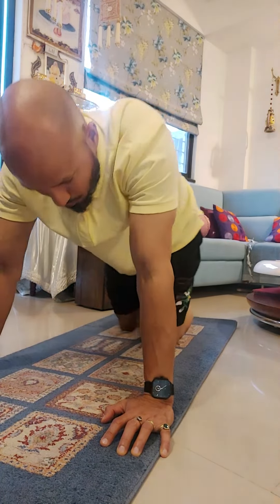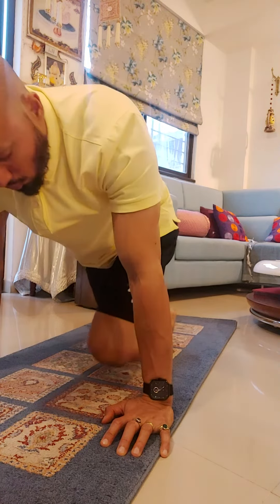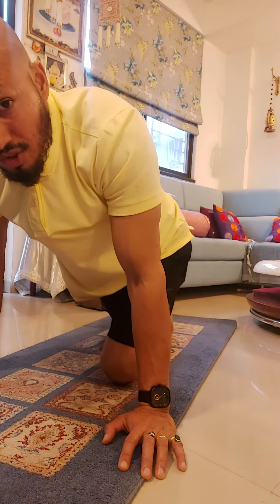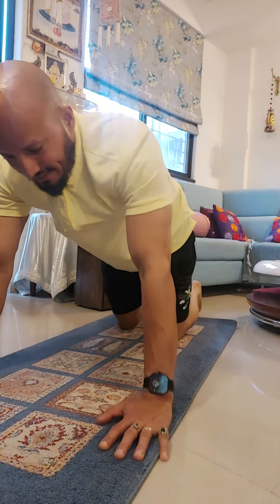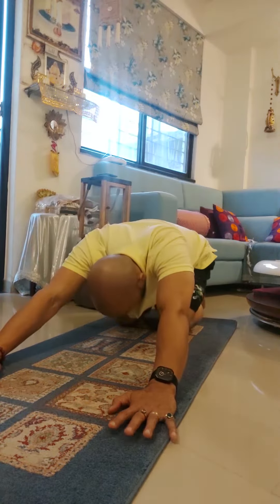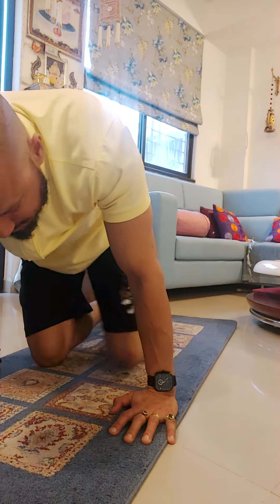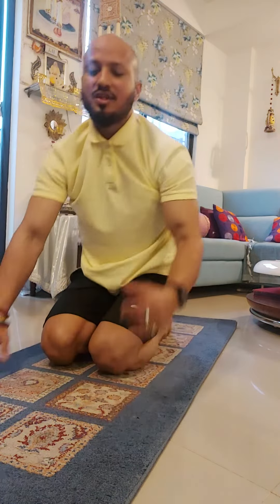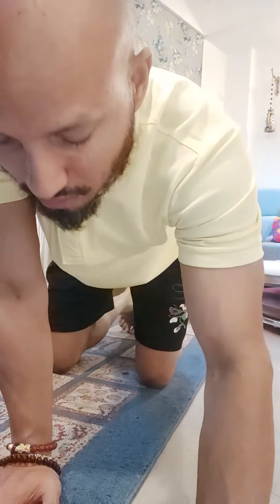HIP REHAB in cat camel 🐫..kunal sharma lifestyle coach..